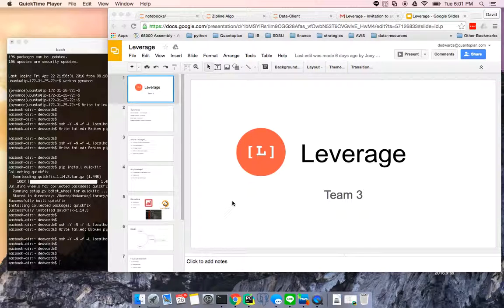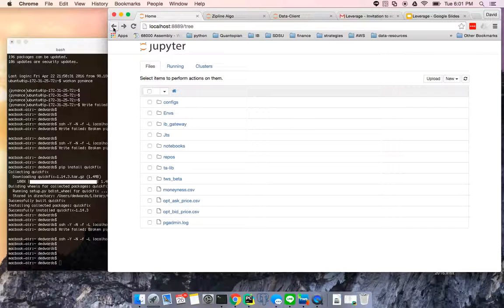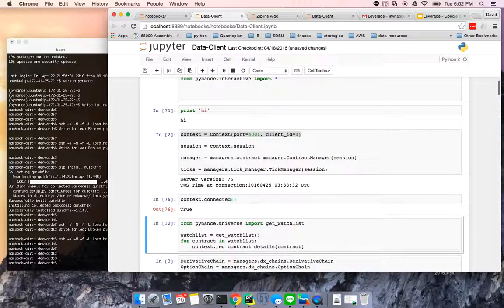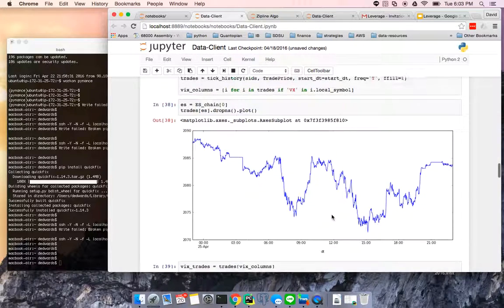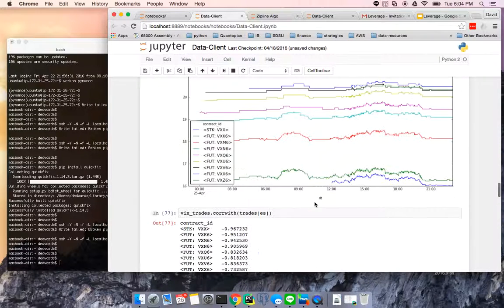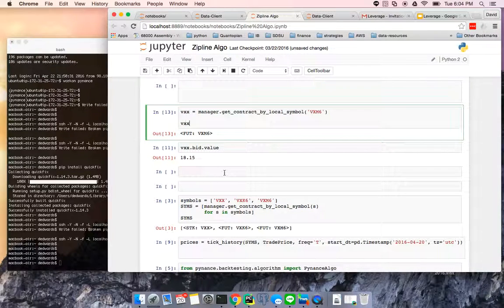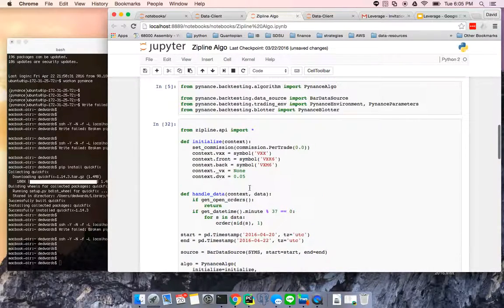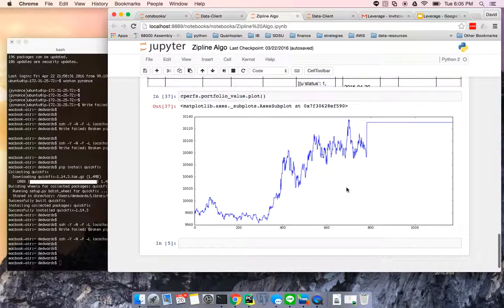Leverage video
Spring '16 CS-576: Group 3 presentation